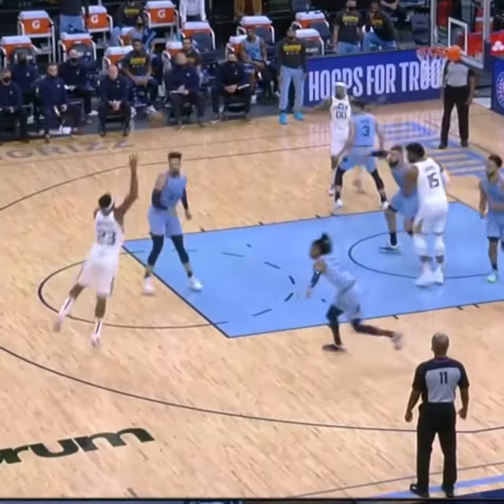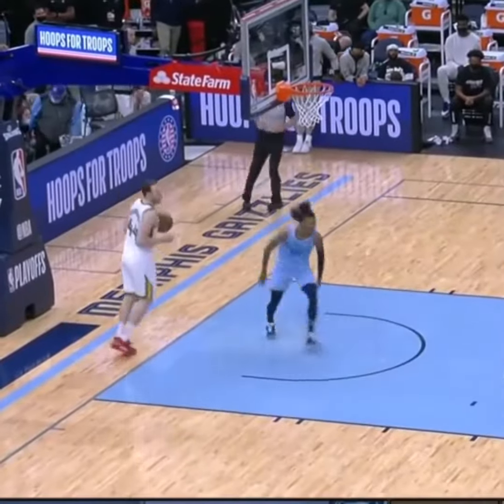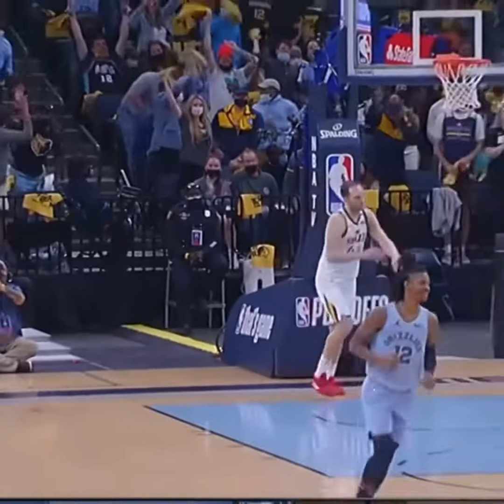NBA CRAZIEST BEST DUNKS TRANSITION 2020-21 SEASON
Show Some the best highlights from NBA Game🏀🔥